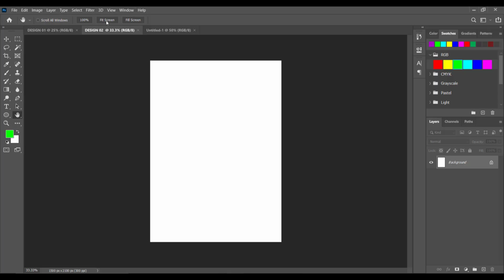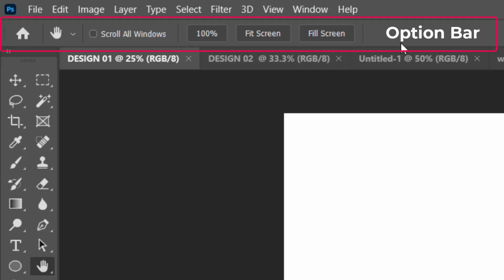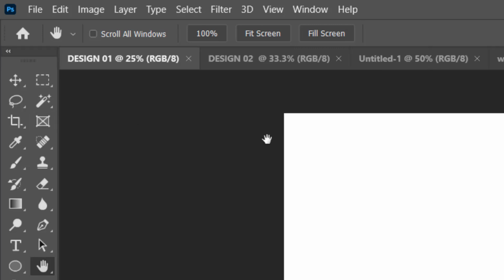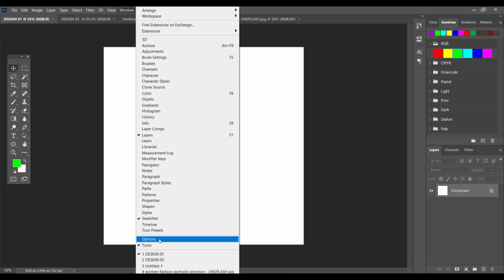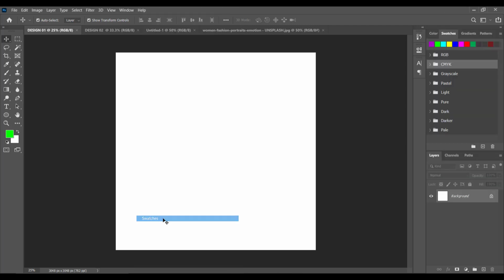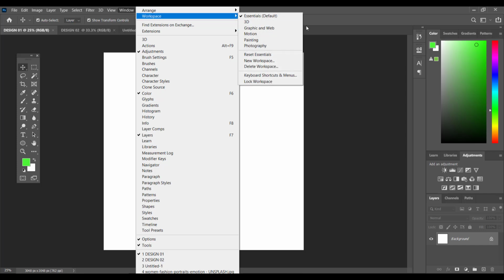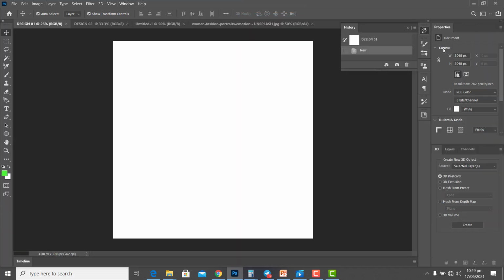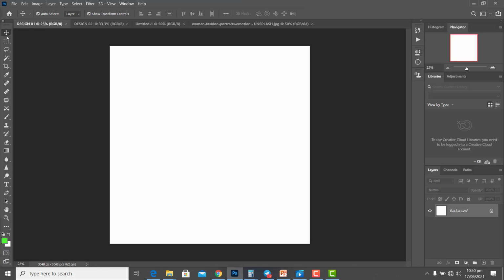LEARN MENUS AND PANELS IN PHOTOSHOP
Welcome to yet another adventure in the photoshop wonderland. This time around, we are learning by taking another cursory look at the menus and panels in the photoshop environment. Enjoy!

Dive into the world of design magic! 🚀

Lets get the subscribers to 1000 as you enjoy premium free psd files and contents

Don't miss out on exclusive content and unlock your creativity with FREE PSD files delivered straight to your download🎁✨ Hit that "Like" button and hit "Subscribe" to join our vibrant community of design enthusiasts. Let's create together and turn your visions into masterpieces! 🌟👩‍🎨👨‍🎨 Don't just watch – become a part of the artistic revolution! 🚀✨